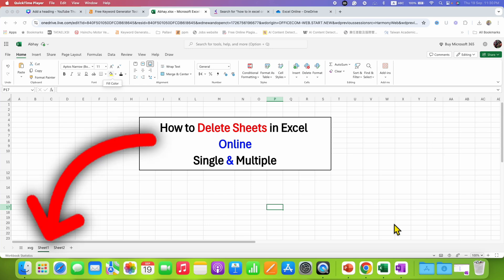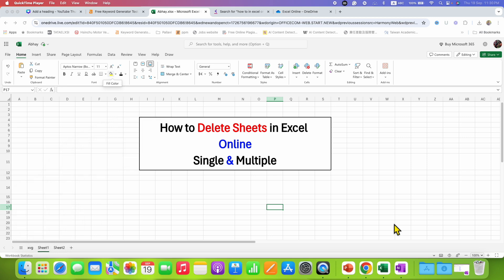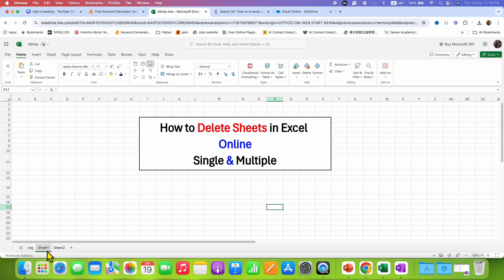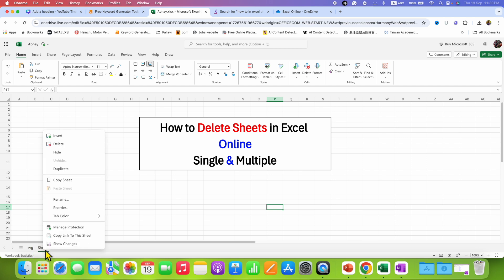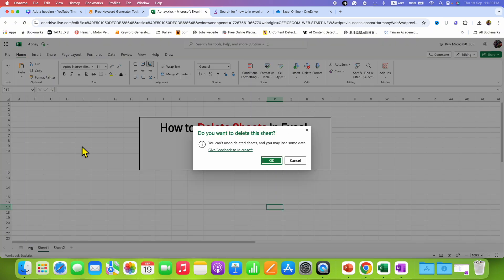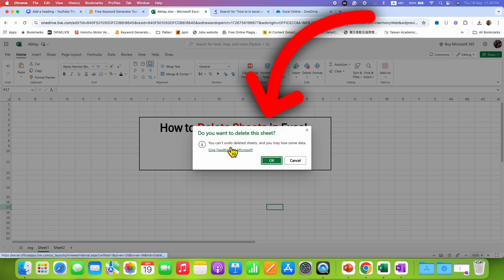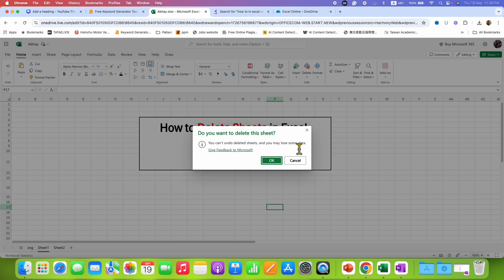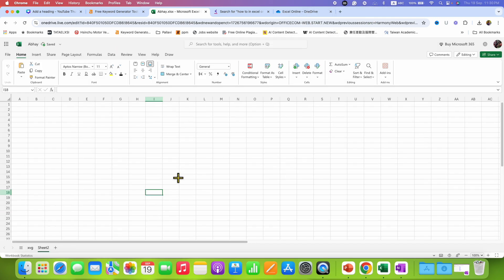How to Delete Sheets in Excel Online [ Single & Multiple ]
How to delete sheets in Excel Online Single or Multiple is shown in the video. You simply need to click on the sheet to select it and then right click on the sheet and click delete to delete the sheet. Use the same method to delete multiple sheets one by one